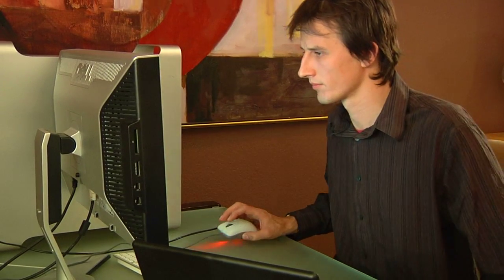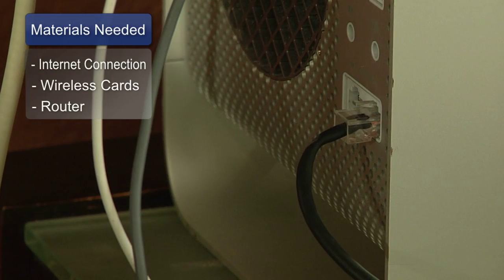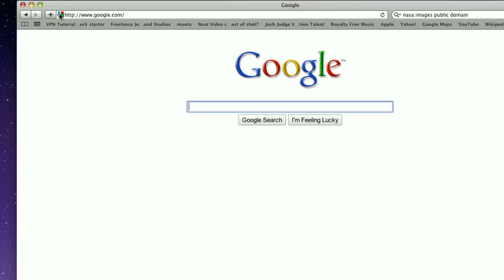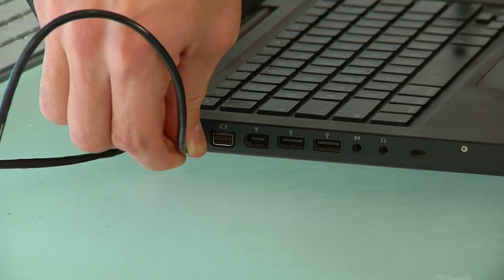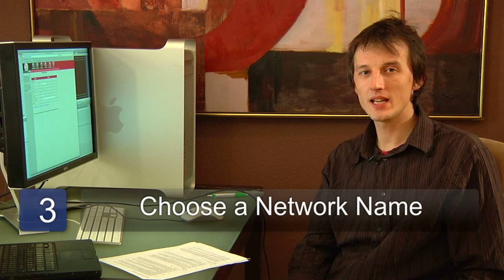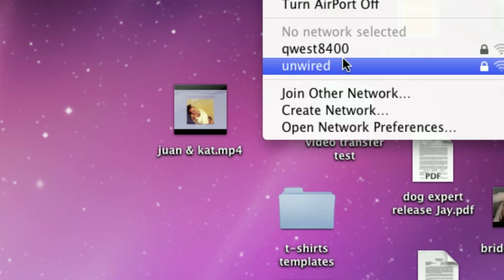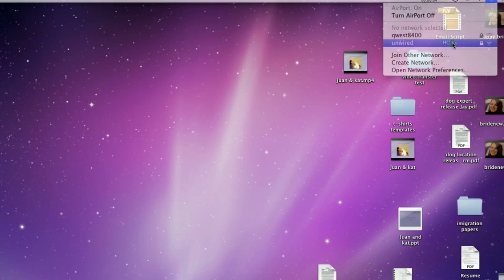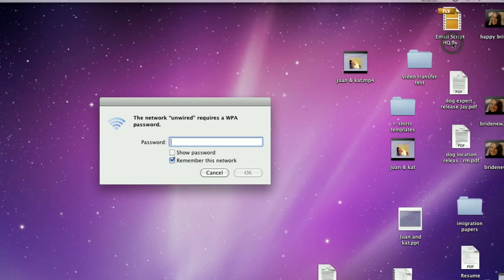Internet Basics : Sharing a Wireless Internet Connection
To share wireless Internet, you must make sure your router is configured properly. Find how to share a wireless Internet connection with help from an IT consultant in this free video on Internet connections.